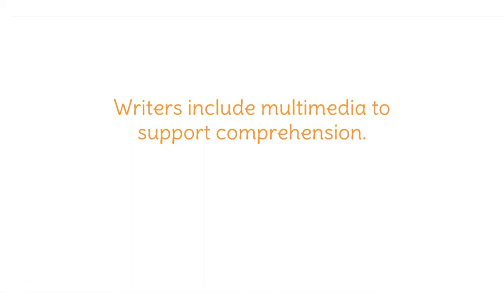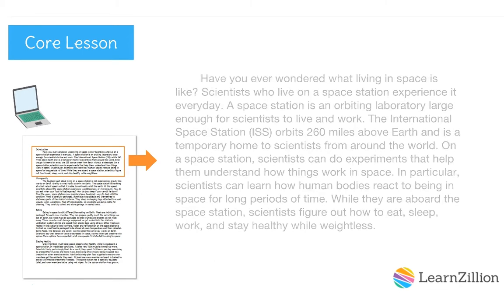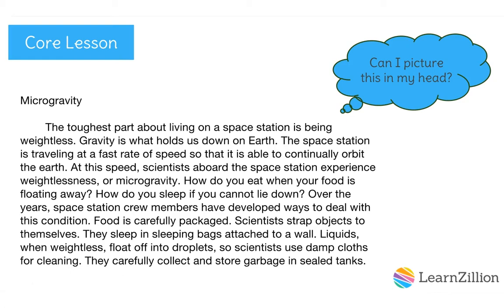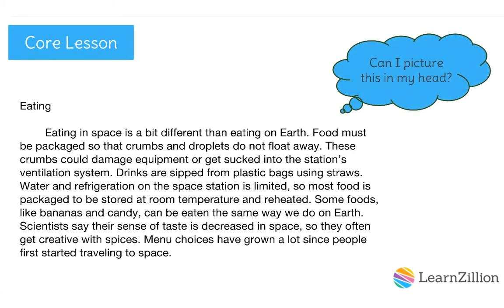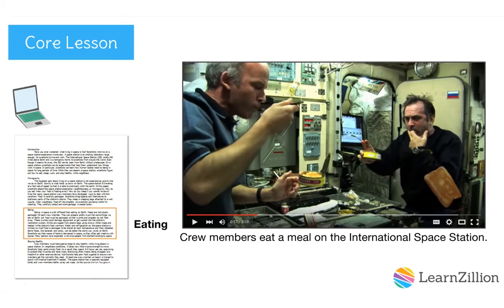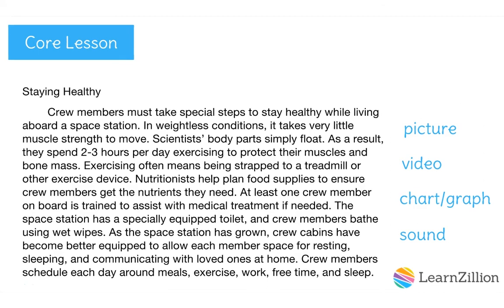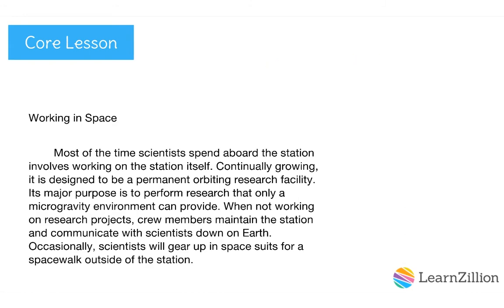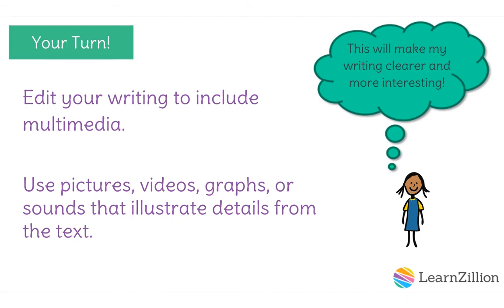Add multimedia to informational writing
In this lesson, students practice revising a draft about life in space with a focus on including multimedia. A video models the thought process writers use to apply the targeted skill and improve their draft. The video prompts students to pause periodically and interact with the items on the Student Practice Sheet.

ADDITIONAL MATERIALS

STANDARDS

CCSS.W.4.2.a Introduce a topic clearly and group related information in paragraphs and sections; include formatting (e.g., headings), illustrations, and multimedia when useful to aiding comprehension.

TEKS.4.15.B develop drafts by categorizing ideas and organizing them into paragraphs;